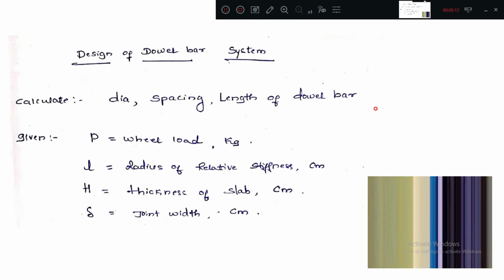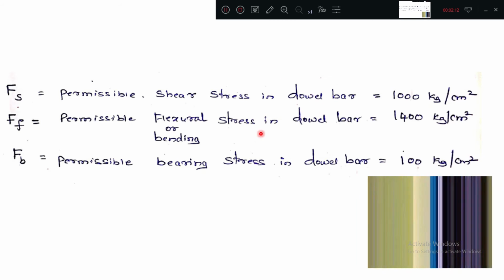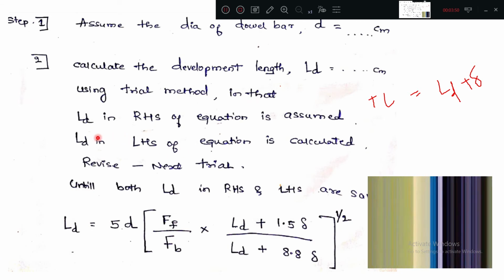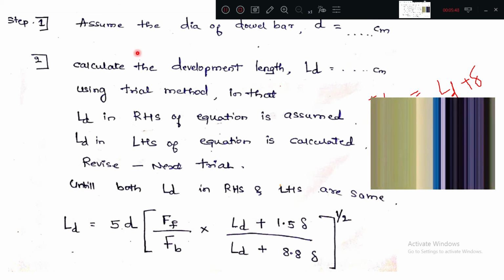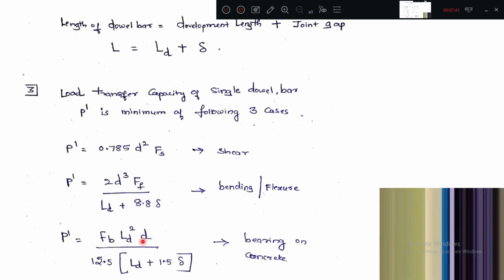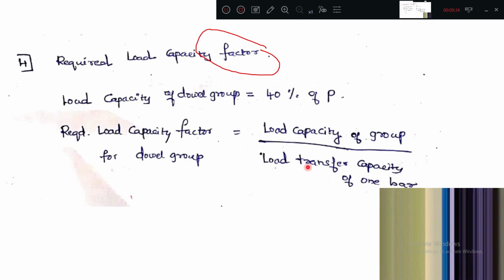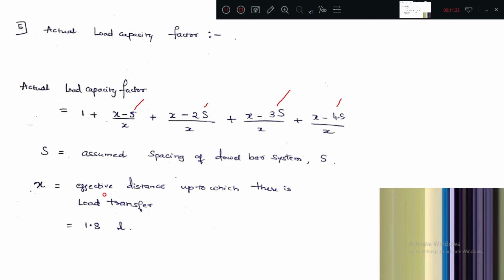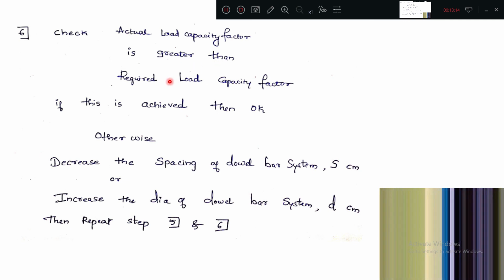JCE CV PAVEMENT DESIGN 15CV833 Lecture 31